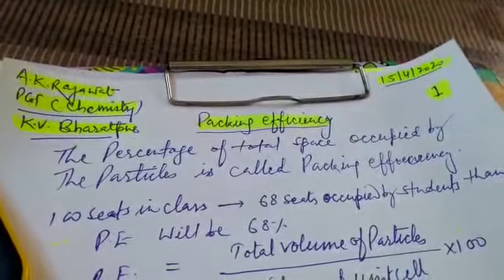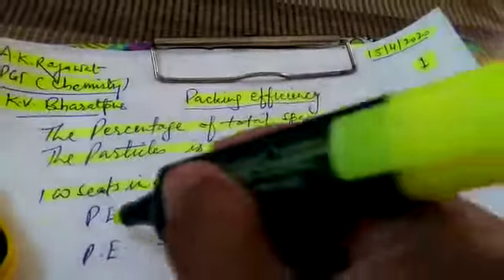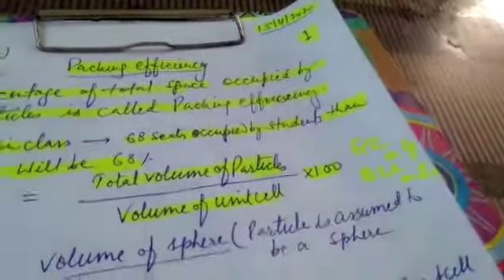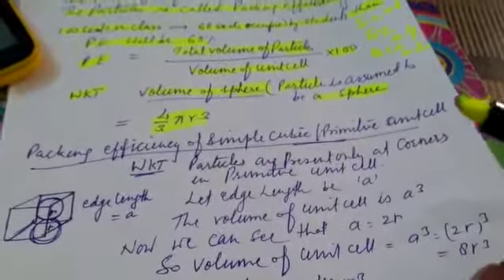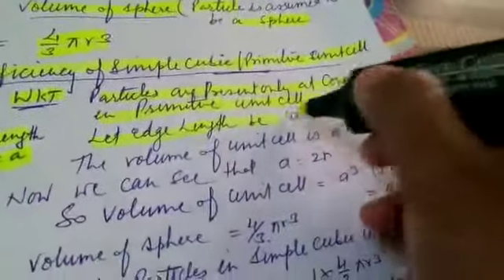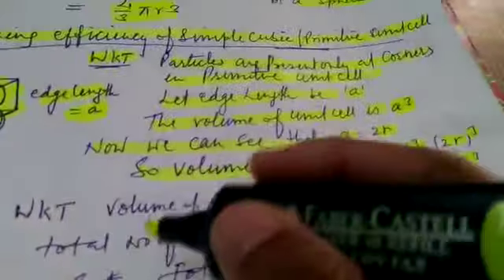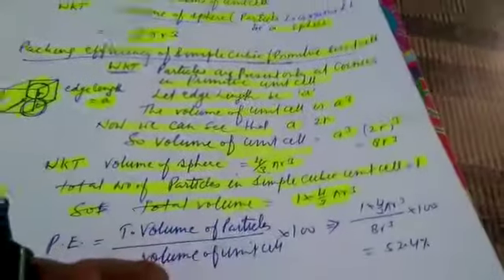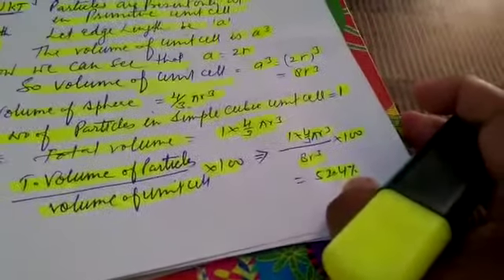Packing efficiency in SIMPLE CUBIC